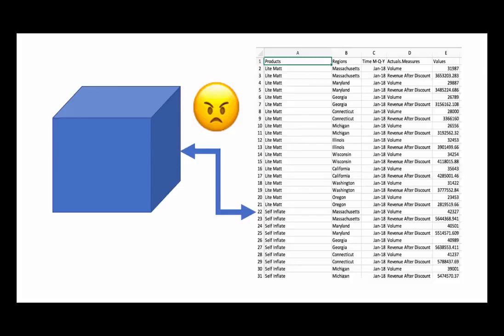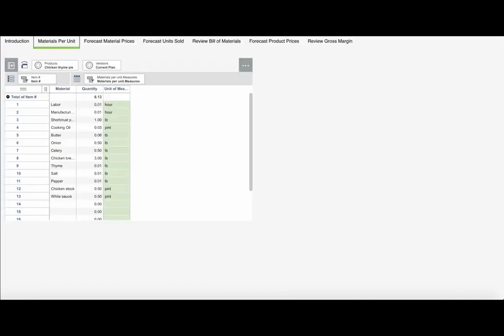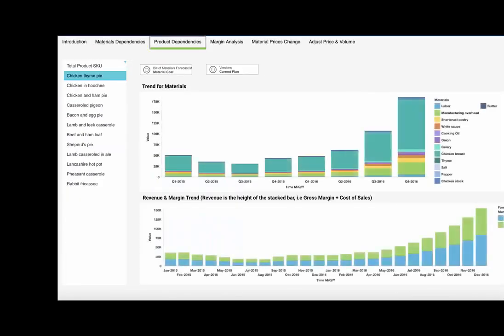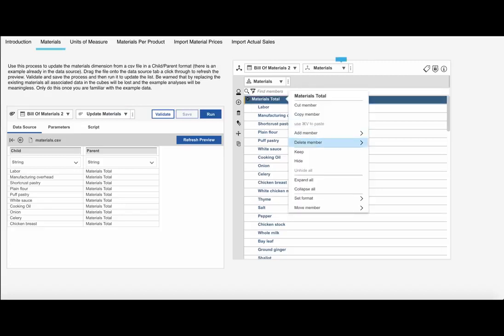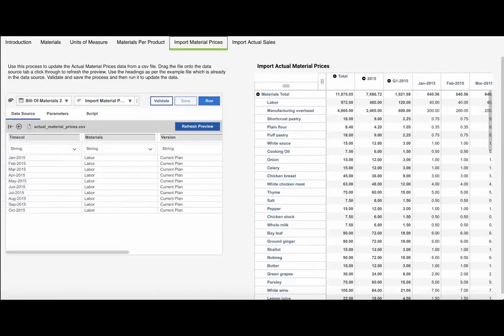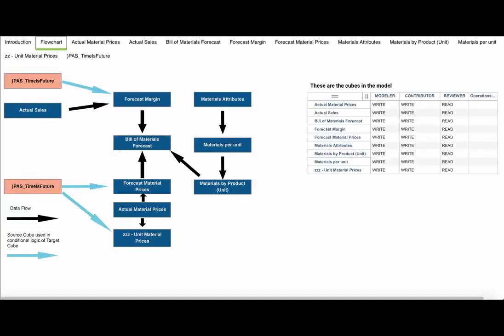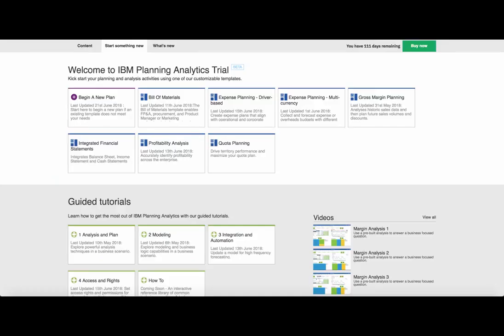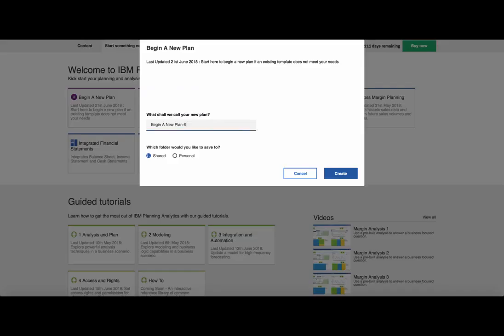Introduction to Bill of Materials